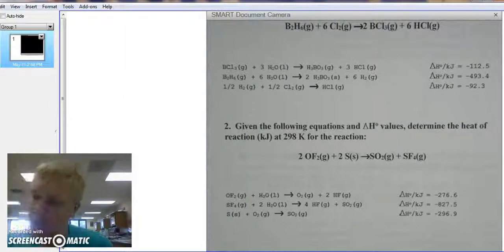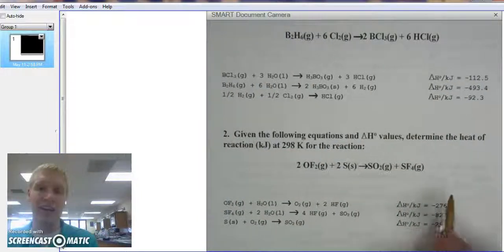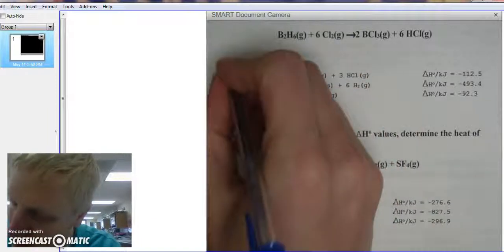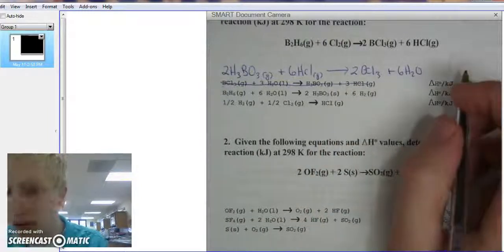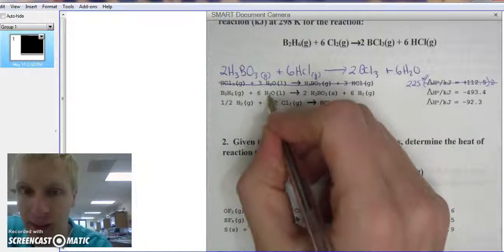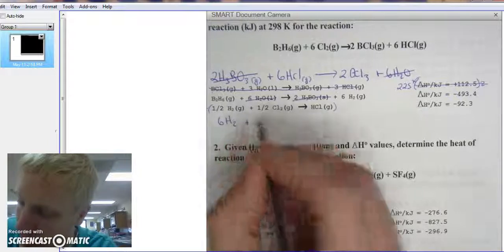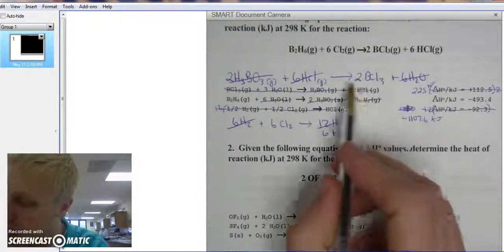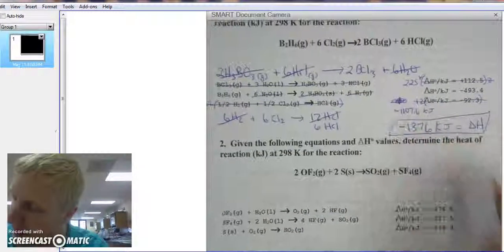Hess's Law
In this video Mr. Huebner explains how to calculate the change in enthalpy using Hess's Law